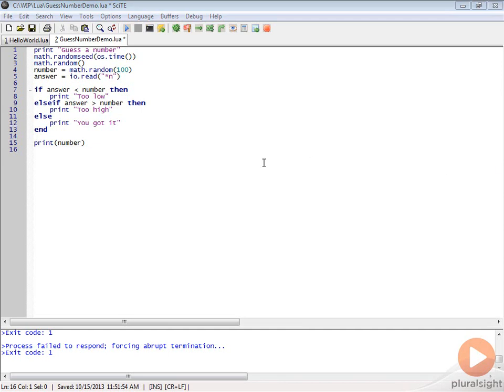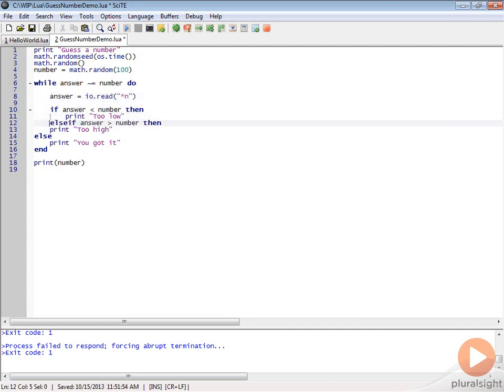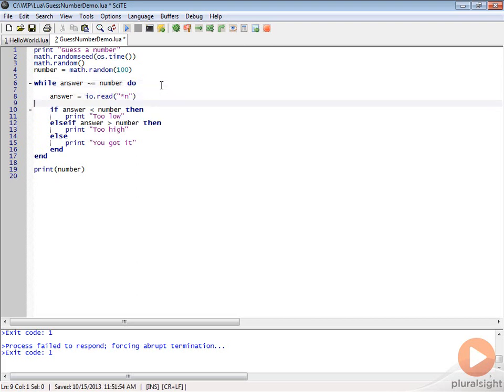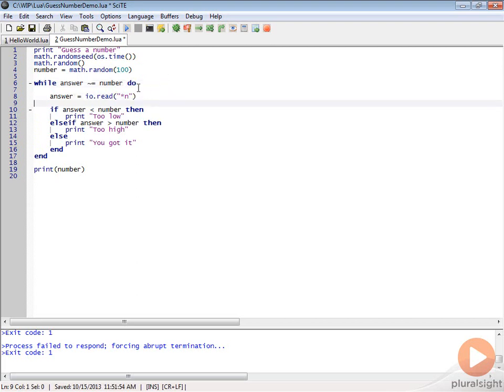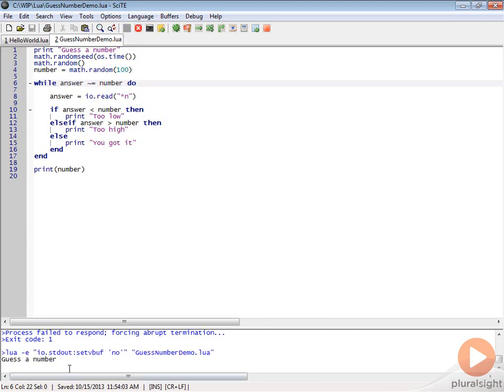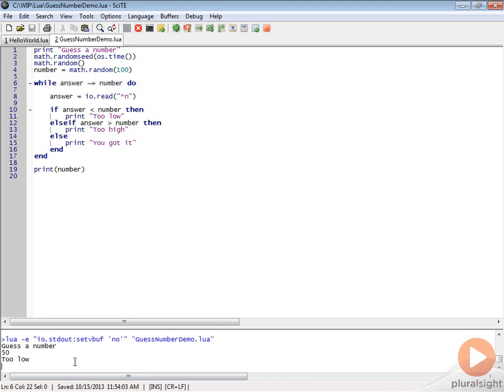27 - Guessing Until Right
Example of Conditional Iteration in Lua